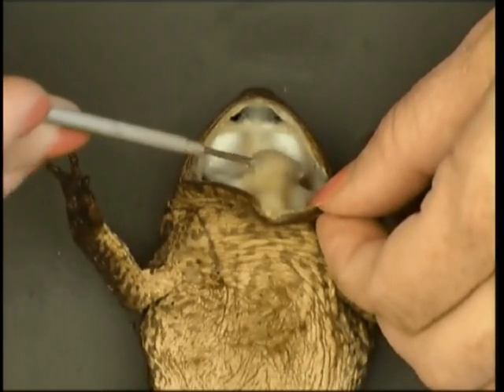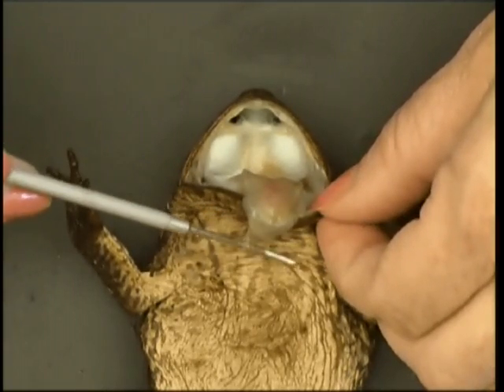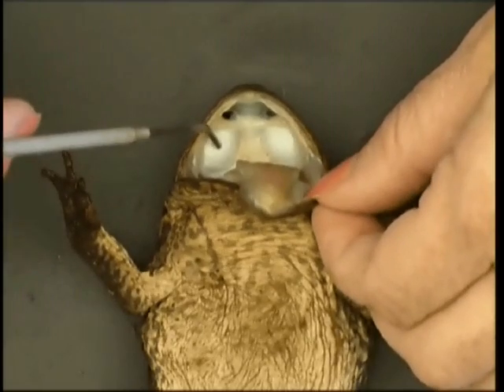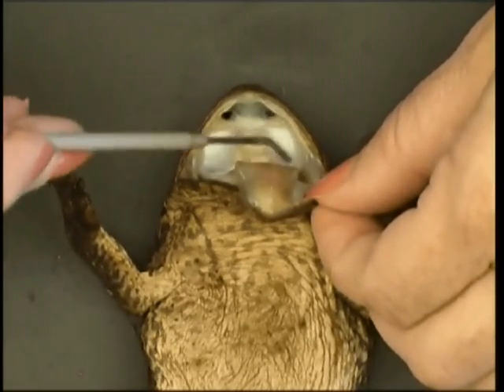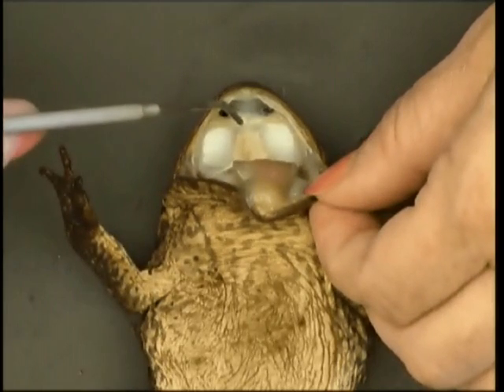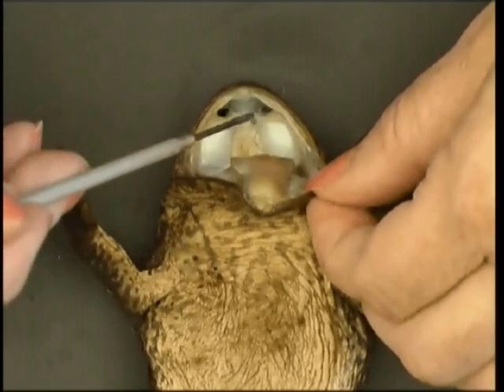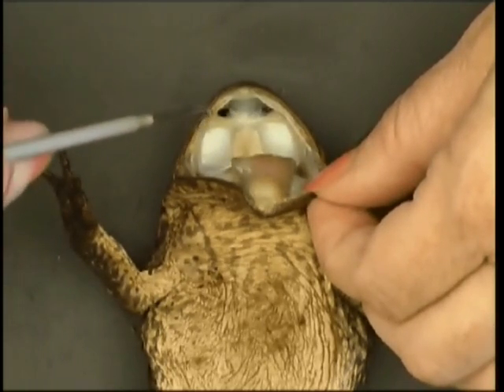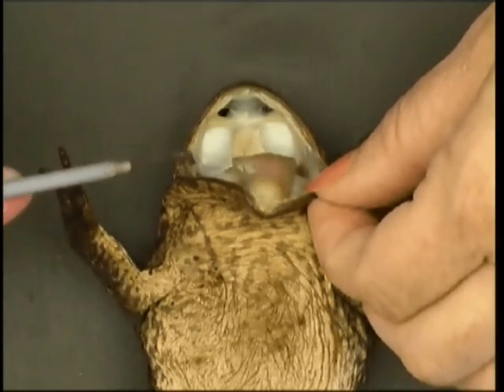Toad Dissection Part 3 - The Tongue and Teeth